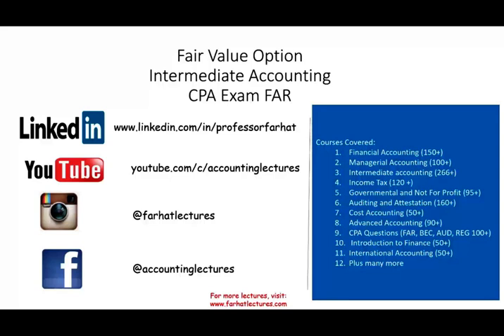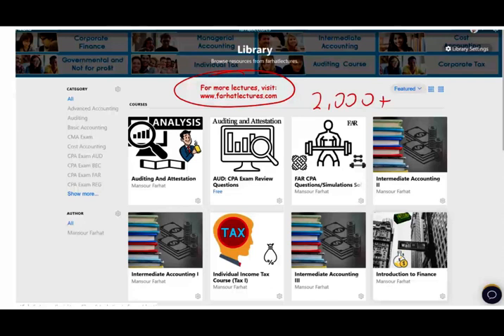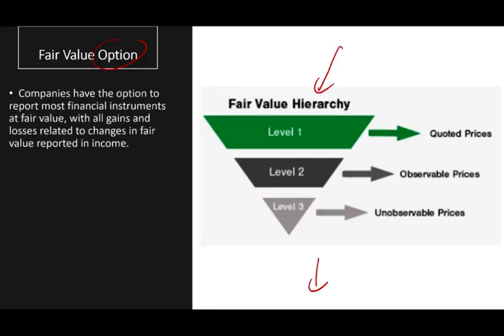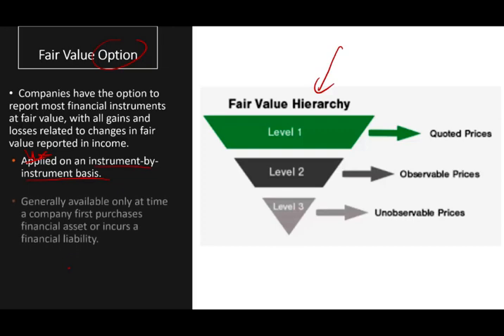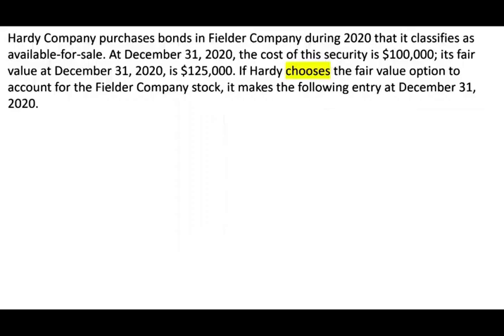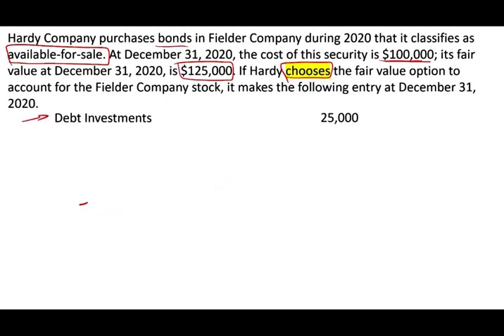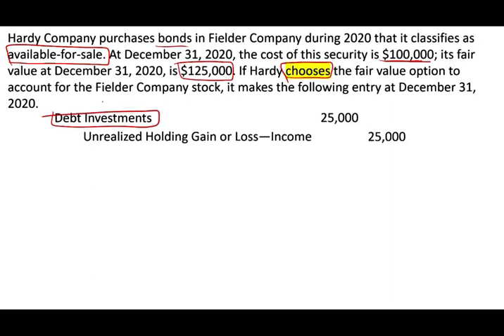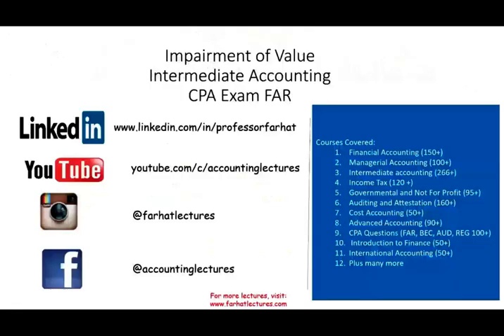Fair Value Option for Debt Investments | Intermediate Accounting | CPA Exam FAR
In this lecture, IO cover fair value as it relate to intermediate accounting.  The fair value option is the alternative for a business to record its financial instruments at their fair values. FAS 159: The Fair Value Option for Financial Assets and Liabilities, including an amendment of FASB Statement No. 115. May 6th 2008